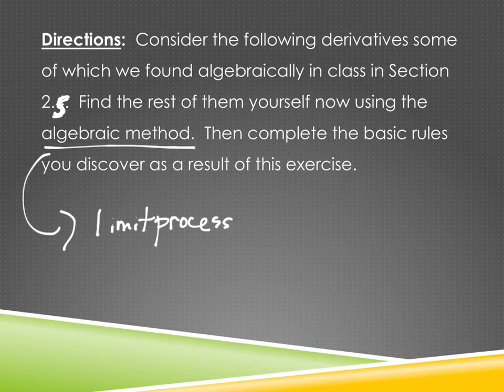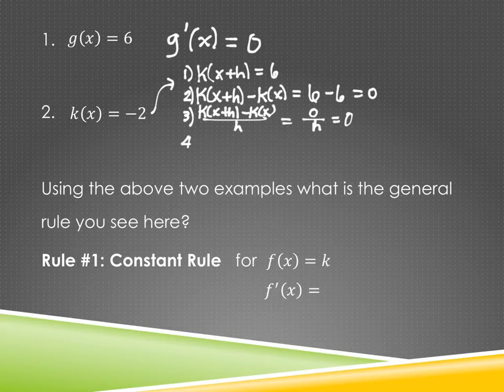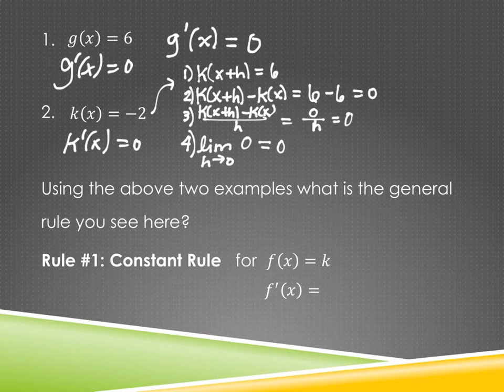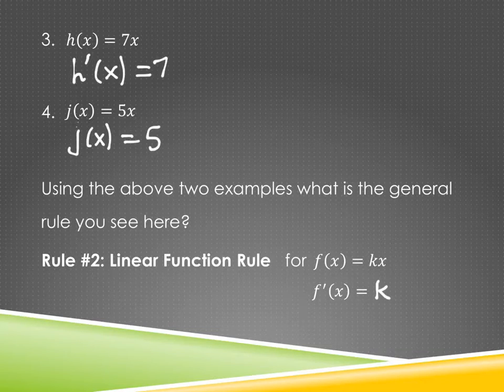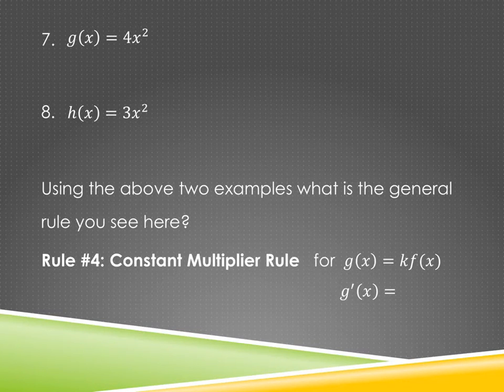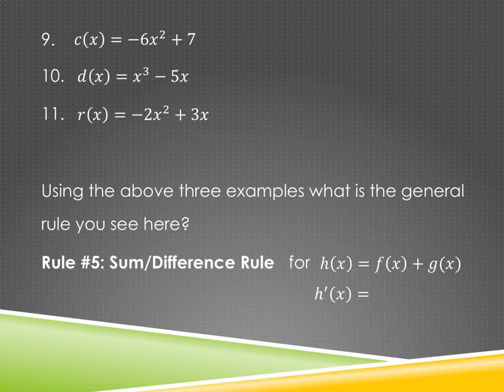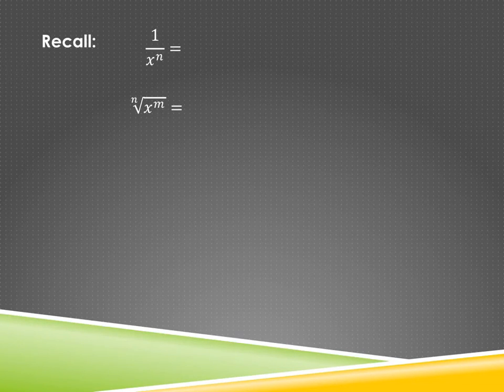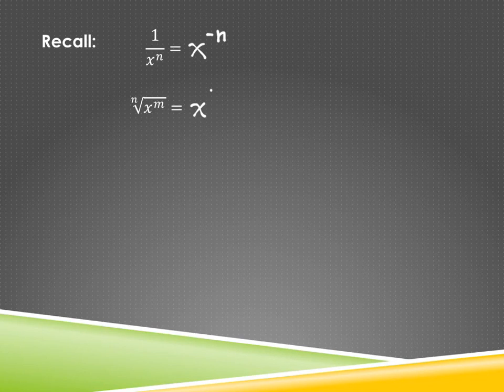3.1 Simple Rate of Change Formulas